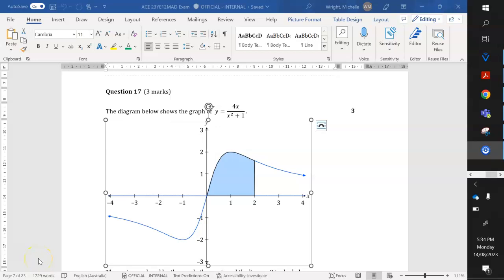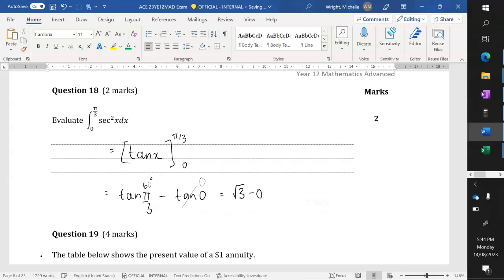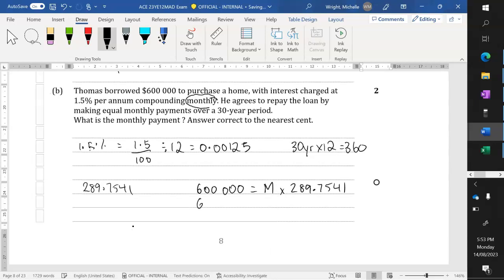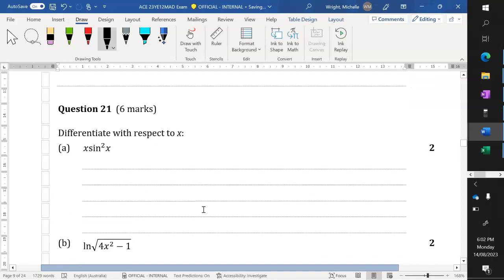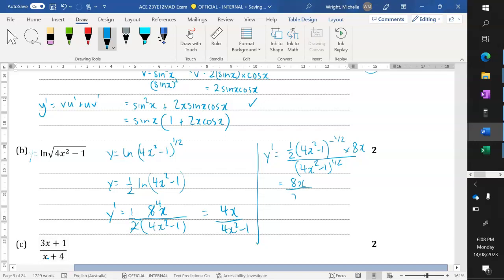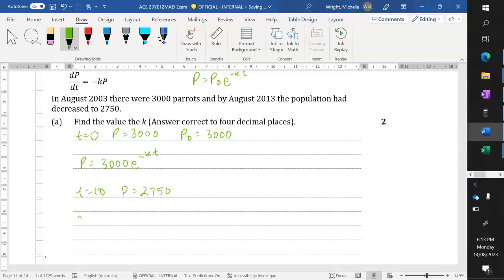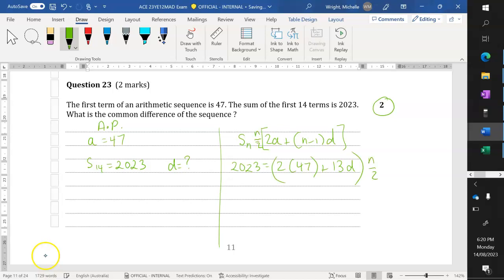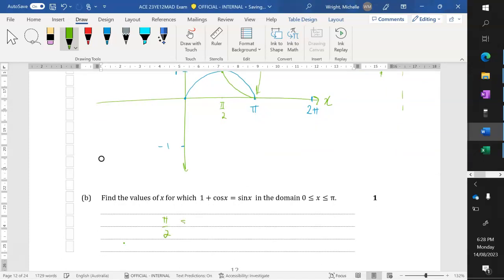2023 Trial Advanced Section 1 Video 2